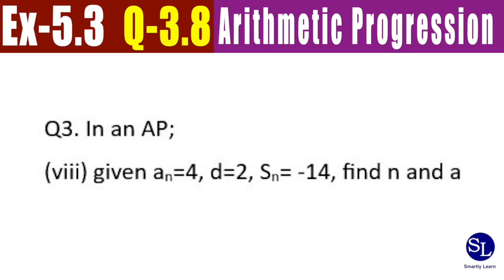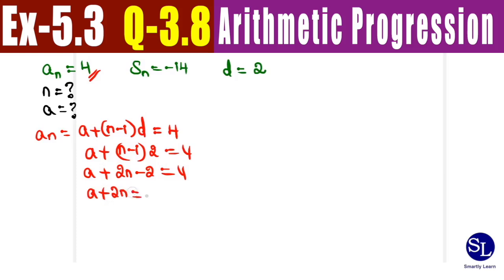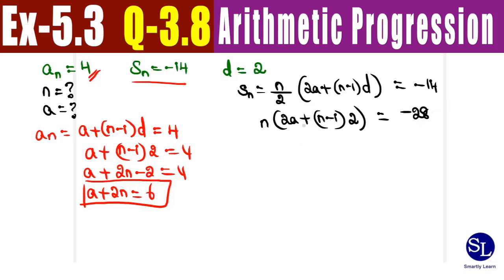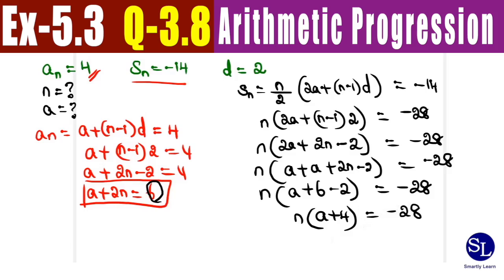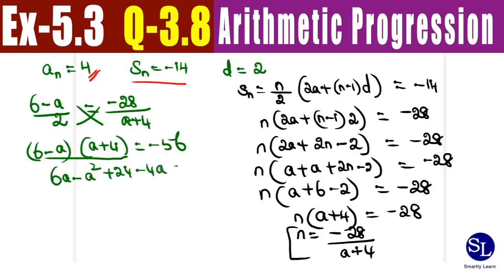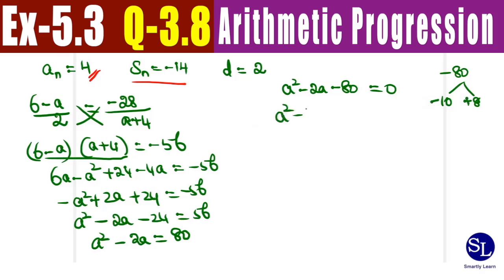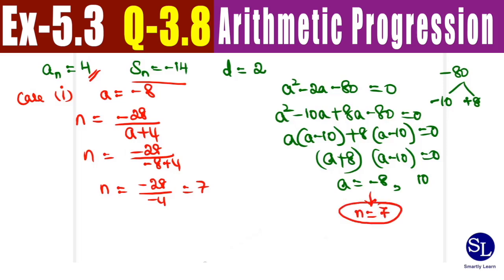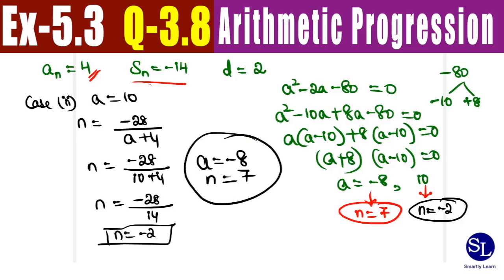Class 10 NCERT Ex 5-3 Q3-8 In an AP: (viii) given an = 4, d = 2, Sn = –14, find n and a.